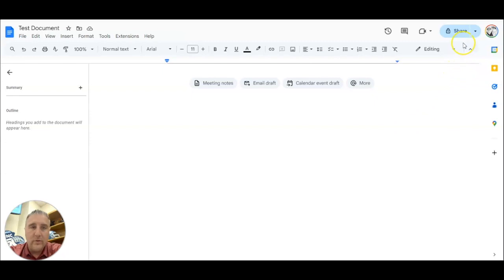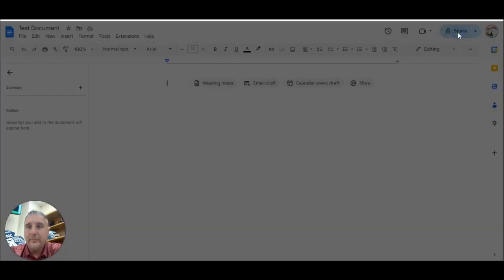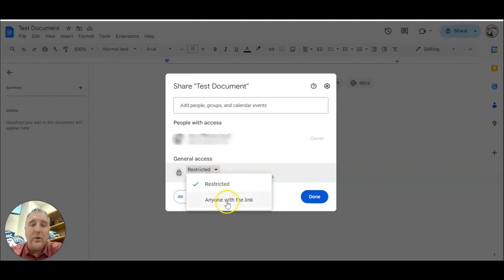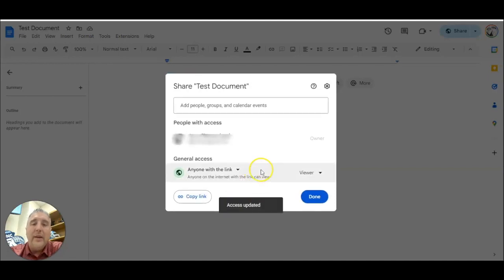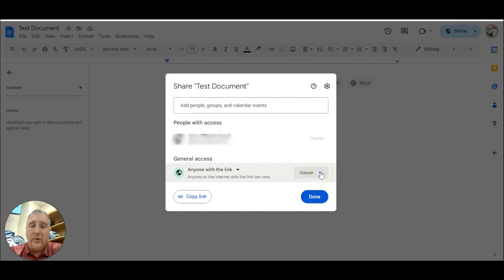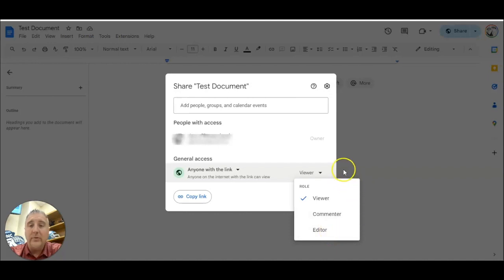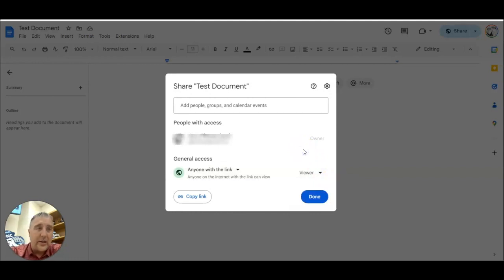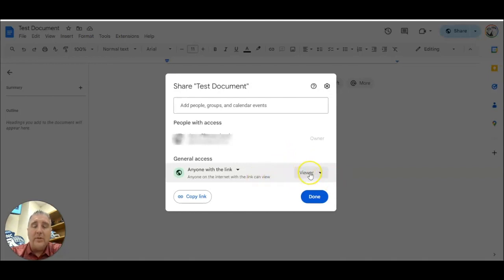How To Share and Change The Permissions in Google Docs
How many times have you heard "I can't access this document, it is restricted!" It is probably to many times to count! In this video we go over how to share and change the permissions in google docs so you don't send a restricted document to someone!